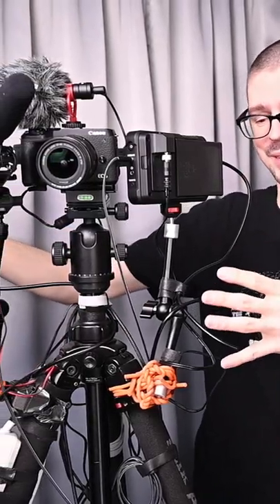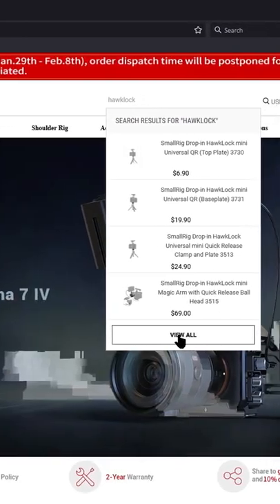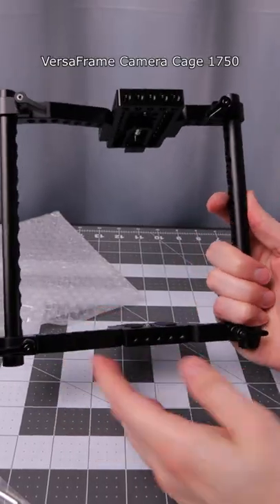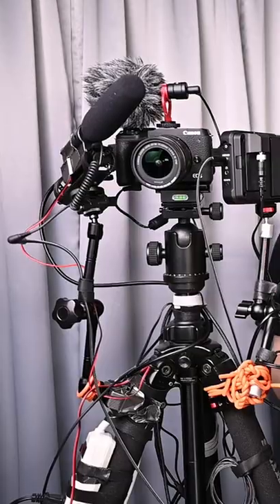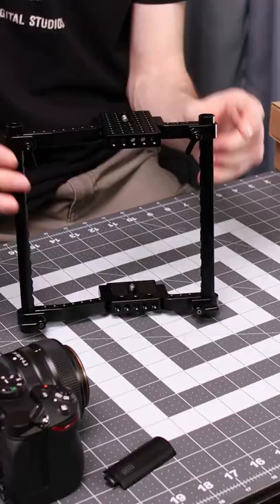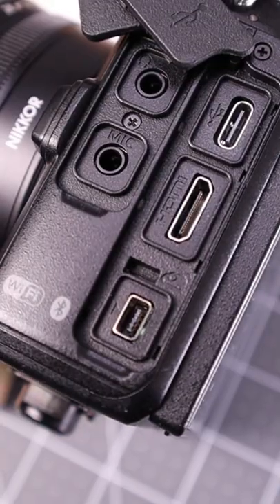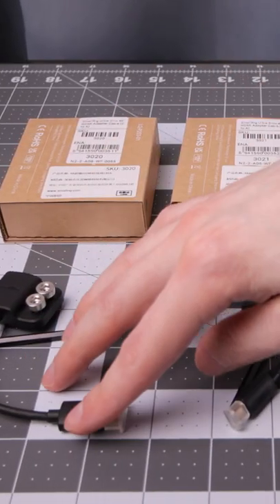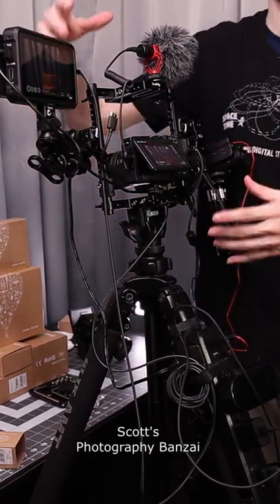My video rig makeover. Thanks Smallrig!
Check out @SmallRigGlobal for additional information on their rigging accessories. SmallRig contacted me recently to see if I was interested in checking out their new Hawklock quick release system. I said sure, but also suggested the idea of doing a makeover of my makeshift video rig that I use for indoor hands-on and talking recordings. They took me up on the offer by giving me a virtual budget to make it happen. My main goals were to make it easier to switch out the Canon EOS M6 Mark II for the Nikon Z5 and make the overall rig better looking.

Key Components:
1 pc, SmallRig VersaFrame Camera Cage 1750
2 pc, SmallRig HawkLock Clamp and Plate 3513
1 pc, SmallRig HawkLock Magic Arm with Quick Release Ball Head 3515
1 pc, SmallRig Articulating Arm with Dual Ball Heads & Extension 2109
1 pc, SmallRig Articulating Rosette Arm (11") 1498
1 pc, SmallRig Ultra Slim 4K HDMI Adapter Cable (D to A) 3021
1 pc, SmallRig Ultra Slim 4K HDMI Adapter Cable (C to A) 3020

1 pc, SmallRig Ultra Slim 4K HDMI Cable 55cm 2957
The 55cm HDMI cable is a bit short for this build how I configured and positioned the micro HDMI adapter. You might want to look for a different cable if you plan to position things in a similar way. It technically works, but the Atomos Ninja V has limited mobility.

Extras:
3 pc, SmallRig HawkLock QR (Top Plate) 3730
1 pc, SmallRig Screw and Hex Key Storage Plate MD3184
1 pc, SmallRig Hex Screw Pack (12 pcs) 171